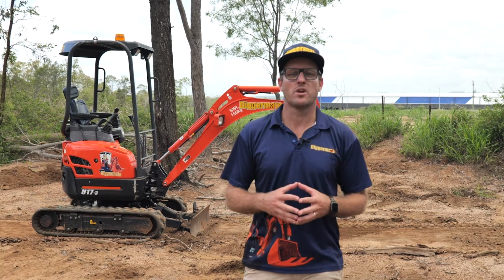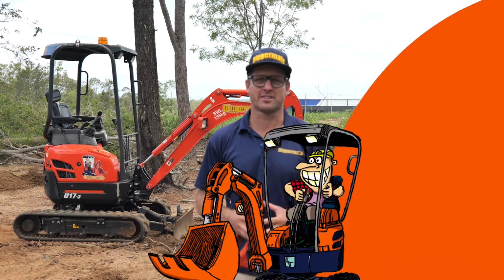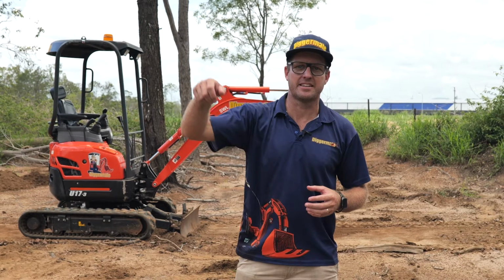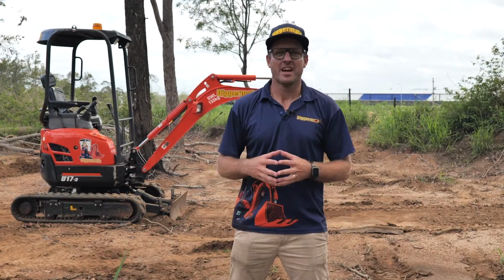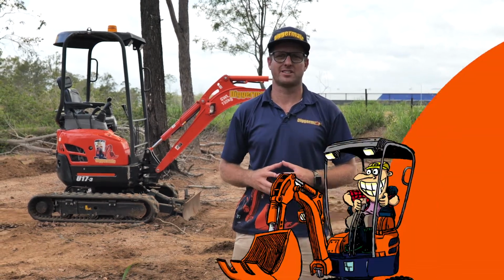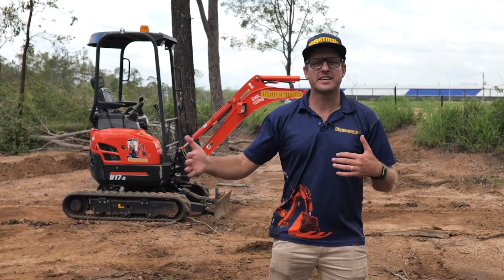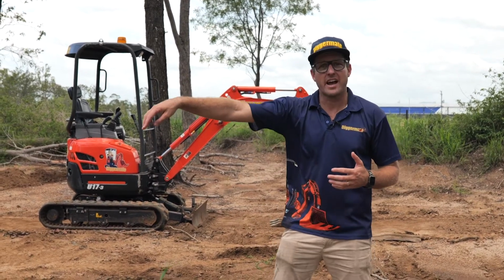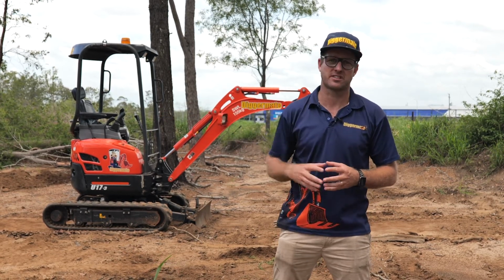Trenching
One of the most common uses of a mini excavator is digging a trench. Learn how to use it in this 3-min video!

• Become a Diggermate Franchisee now!

About Diggermate Franchising:

Diggermate’s franchisees hire out tight access earthmoving equipment. The franchisor aids in this by working closely with each franchisee, ensuring they are equipped with a self-support structure that allows them to be successful across all aspects of the business. This includes a core focus on marketing, profit, and customer brand experience.